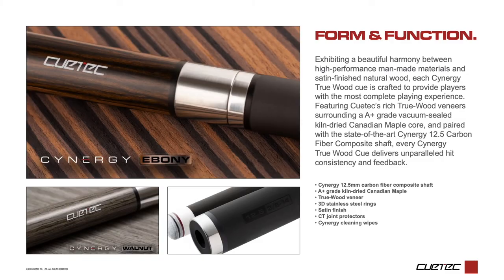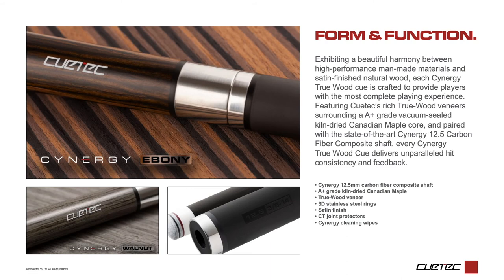True Wood Cues - Cuetec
ENHANCE YOUR GAME

Exhibiting a beautiful harmony between high-performance man-made materials and satin finished natural ebony, each Cynergy Ebony cue is crafted to provide players with the most complete playing experience.

Featuring Cuetec’s rich True-Wood Ebony veneer surrounding an A+ grade vacuum sealed kiln dried Canadian Maple core and paired with the state-of-the-art Cynergy 15K Carbon Fiber Composite shaft, every Cynergy Ebony Cue delivers unparalleled hit consistency and feedback.

Shaft:
• Cynergy 15K carbon fiber composite shaft
• A+ grade kiln dried Canadian Maple
• True-Wood Ebony veneer
• 3D stainless steel rings
• Shaft Length: 29”
• Weight: 3.8oz

Butt:
• Black Irish linen wrap or without wrap
• Satin finish
• 3/8×14 Cuetec Joint (21.30mm)
• Stainless Steel Collar
• Tiger® Sniper Laminated Tip (soft)
• Cuetec Acueweight System
• Butt Length 29"

Further Features:
• CT joint protectors
• Cynergy cleaning wipes
• Cue & Shaft Weight: 19oz